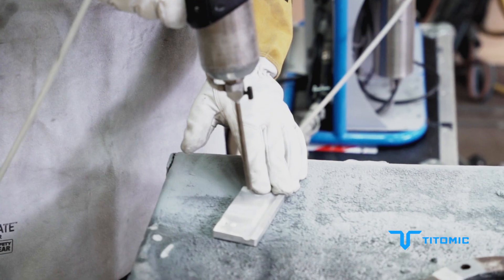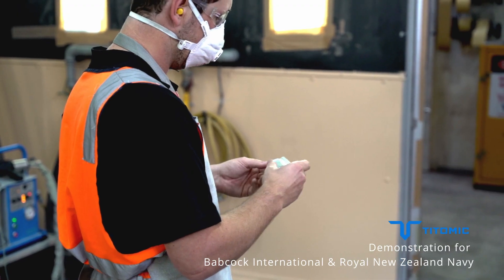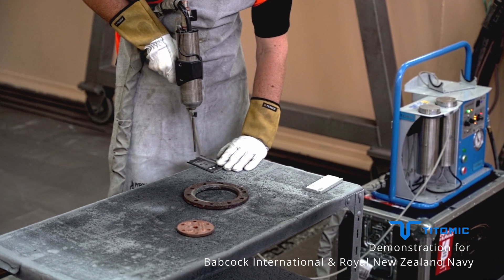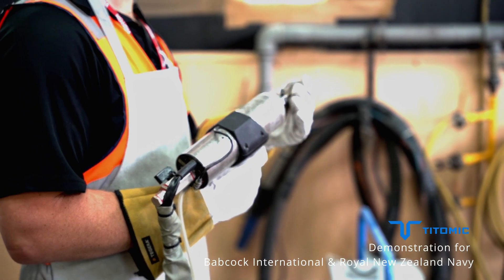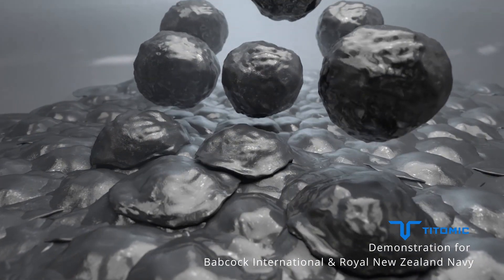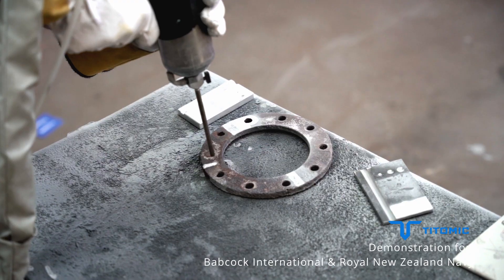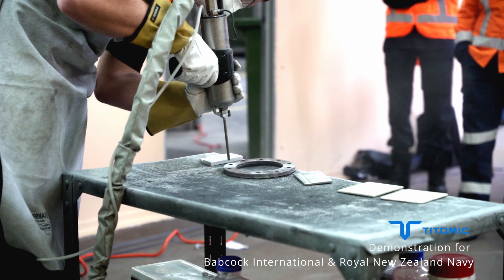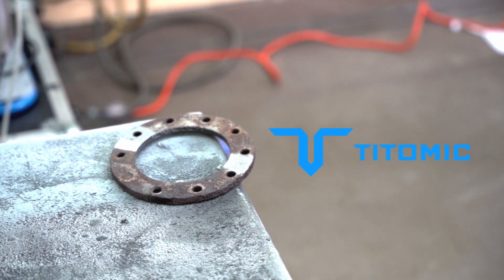Rapid corrosion repair with Titomic Kinetic Fusion™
Titomic visited the Royal New Zealand Navy alongisde Babcock International to demonstrate the corrosion repair and protection abilities of the TKF™ 523 cold spray system.

Parts and sections damaged by pitting, cracking, rust, can all be repaired and protected for years with the TKF™ 523 system while in-situ. Meaning no more disassembly or shipping - just repair in place.